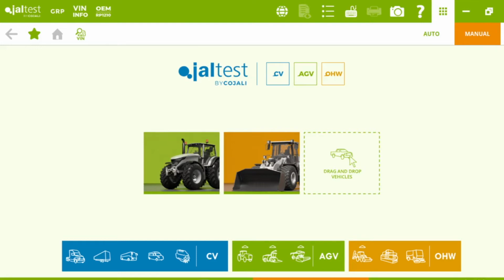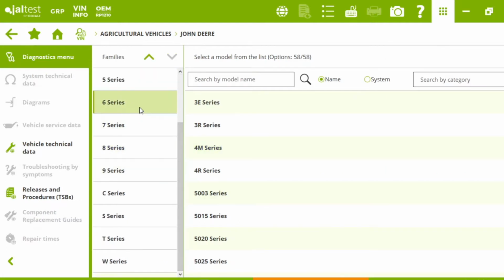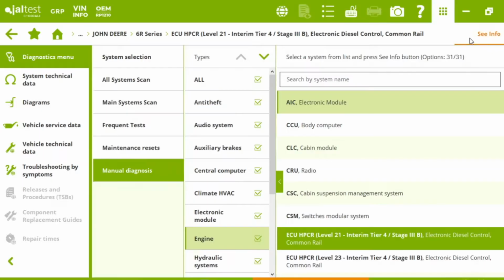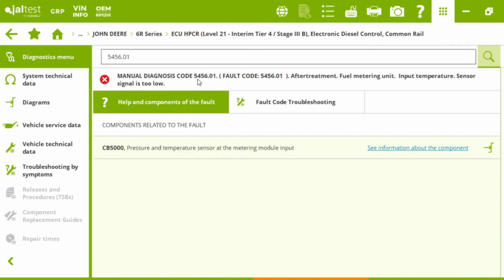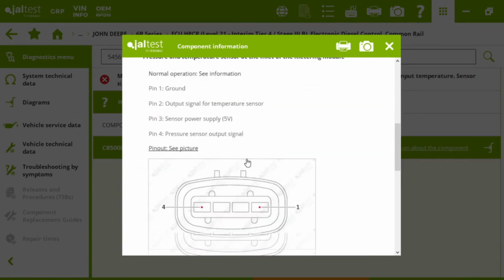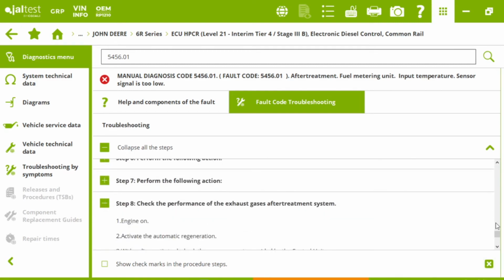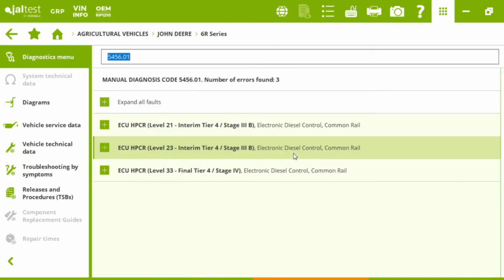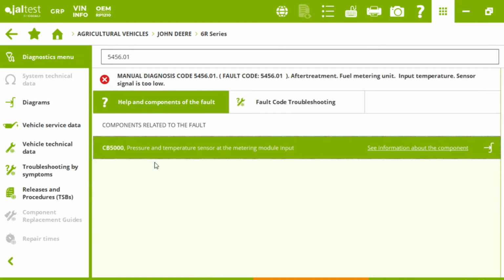JALTEST VLOG | Manual Diagnosis in AG Vehicles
Did you find yourself in the middle of the field with a code on the screen of your tractor? Jaltest AGV will not only help you diagnose every system of the tractor you are connected to but you can also check manually what the fault codes that appear on the screen of your agricultural machinery mean.

You will also be able to check the wiring diagrams and fault code troubleshooting if available. Manual diagnosis is really useful when you need to know what the issue is with a tractor that is far from your diagnostic tool.